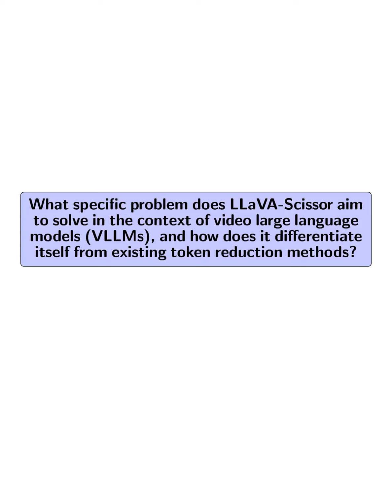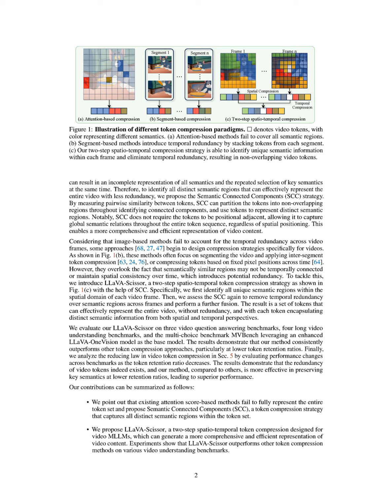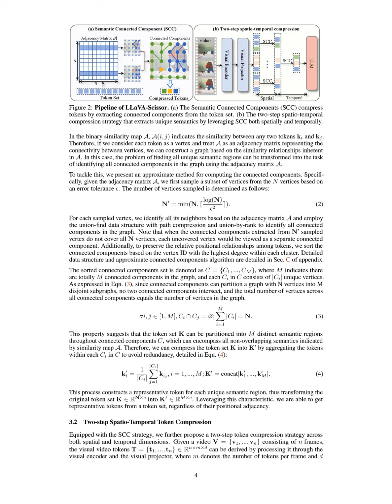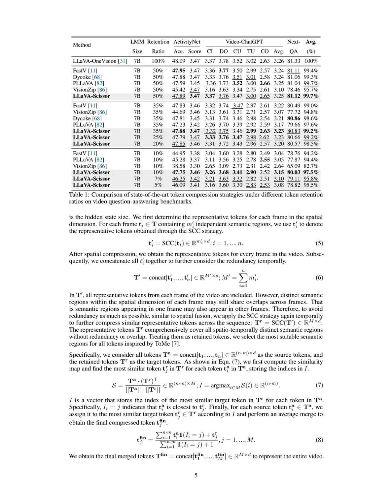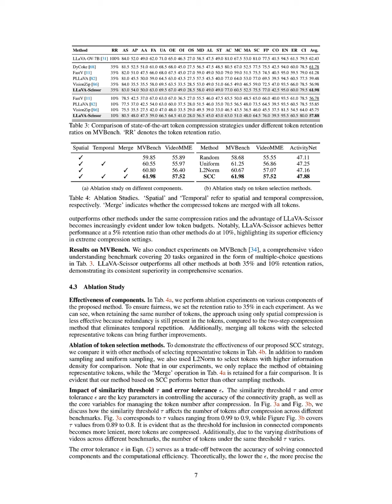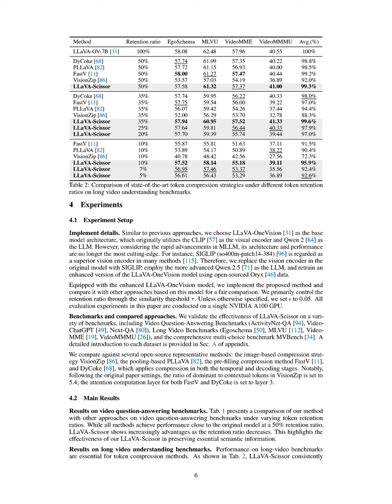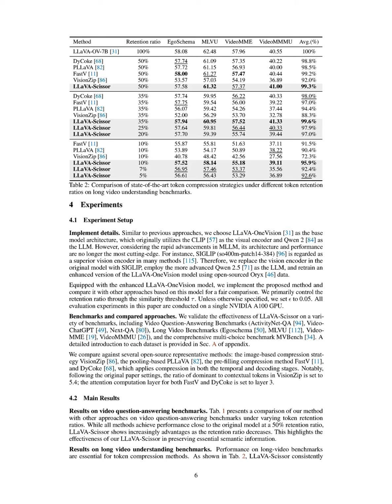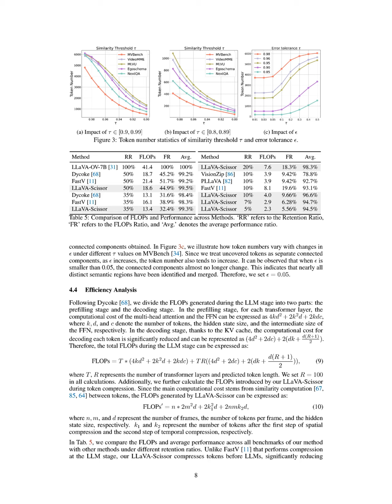[QA] LLaVA-Scissor: Token Compression with Semantic Connected Components for Video LLMs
LLaVA-Scissor introduces a training-free token compression method for video multimodal models, utilizing Semantic Connected Components for effective, non-redundant semantic coverage, outperforming existing methods in various benchmarks.